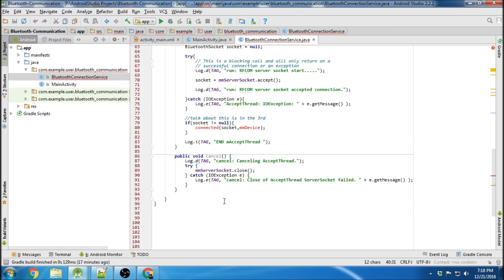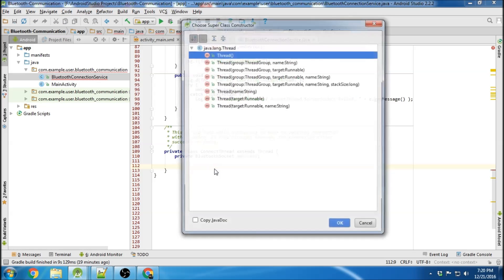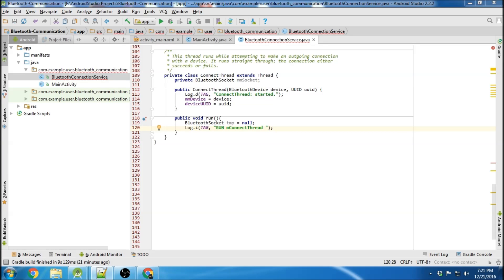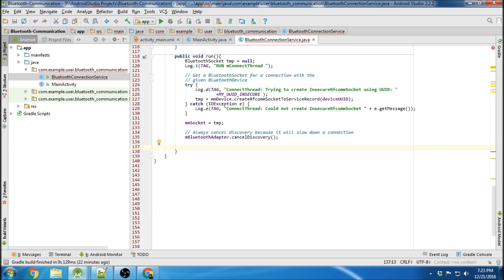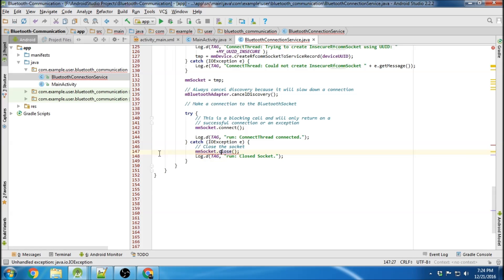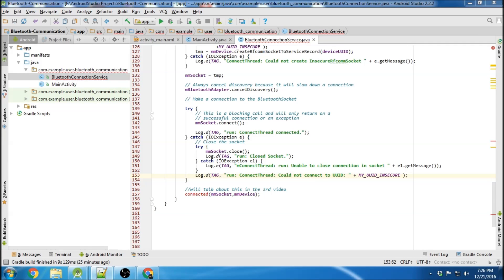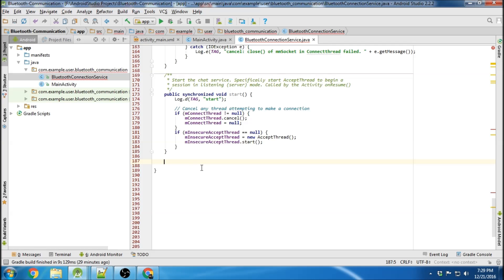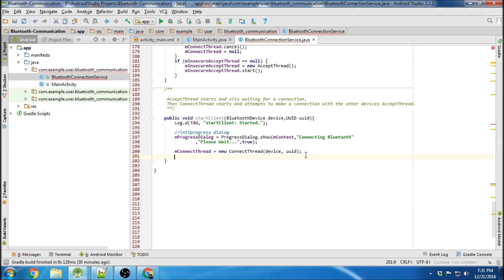Bluetooth Tutorial - Sending/Receiving Data with Bluetooth (Part 2/4)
In this tutorial I show you how to send/receive data via Bluetooth. You will need two devices to test this app.

Also keep in mind that this will work with ANY bluetooth device. Using this app you can send data to any bluetooth device you can pair with.